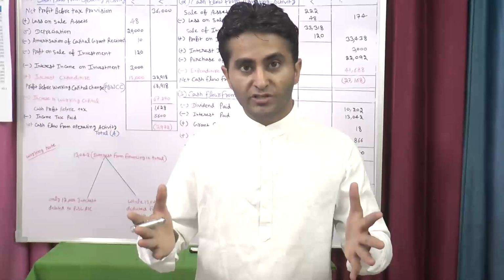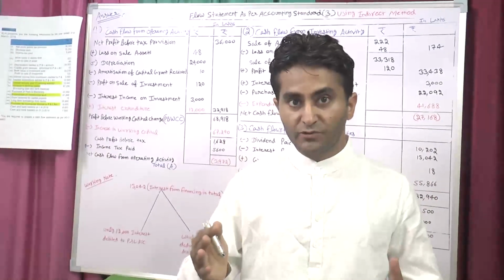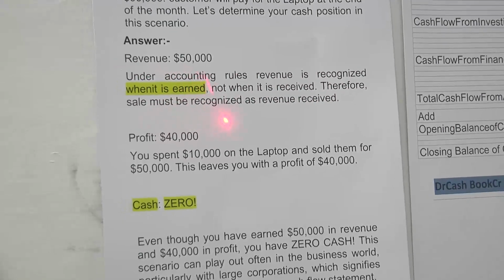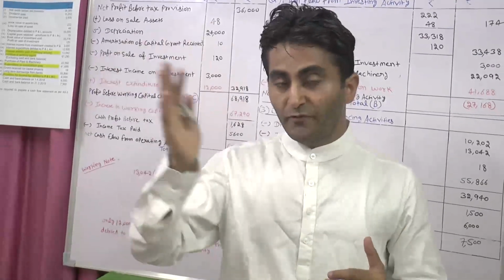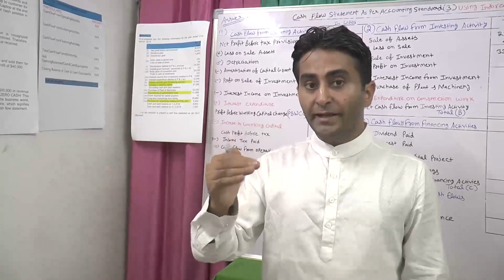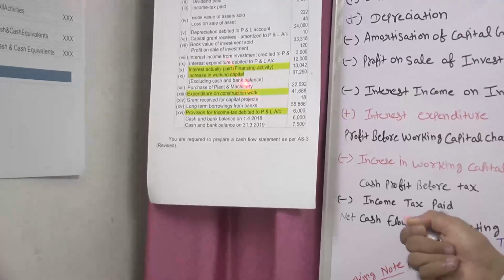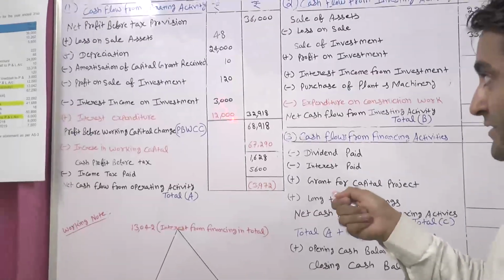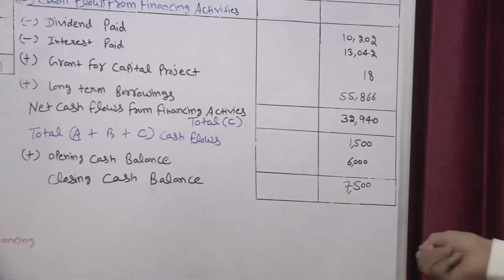CASH FLOW STATEMENT AS 3 (Revised); MTP Solved Question with Adjustments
This video describes the basic concept of CASH FLOW STATEMENT and how to prepare Cash flow statement as per AS 3. Cash Flow Statement is divided among three activities i.e Cash flow from Operating, Investing & Financing activities. After seeing this video you will be able to answer some questions like why cash flow is prepared, who should prepare cash flow statement, what do you mean by cash & cash equivalent  and most important is to get answer of MTP question with all adjustments in easy way.